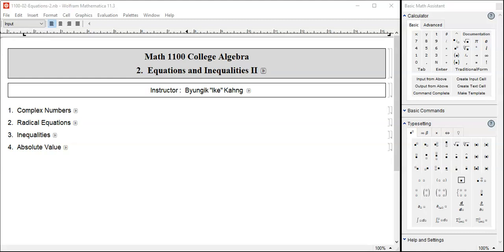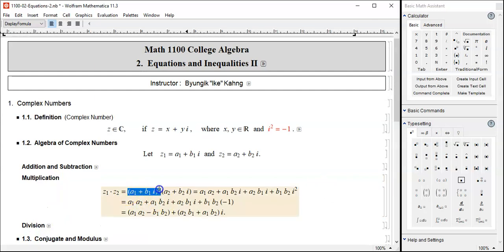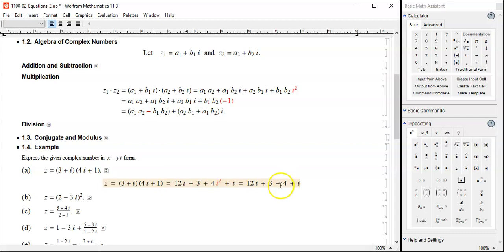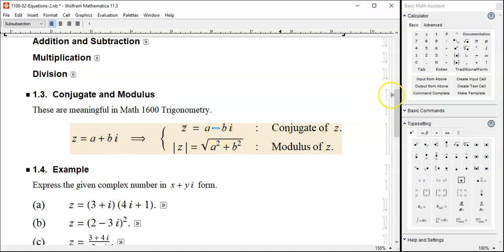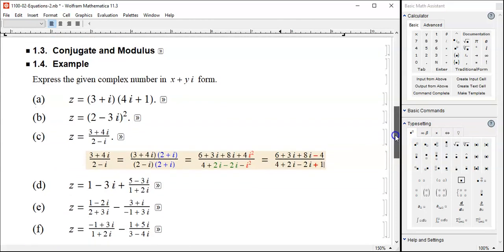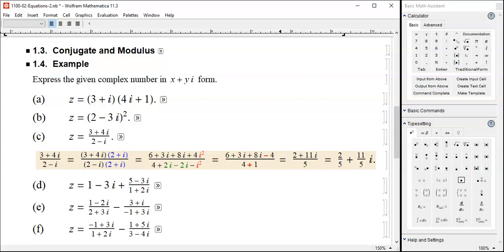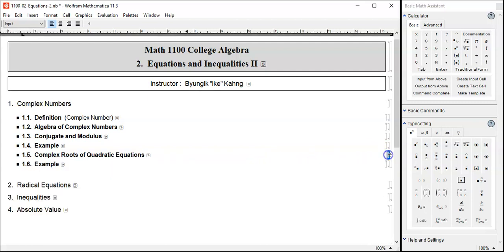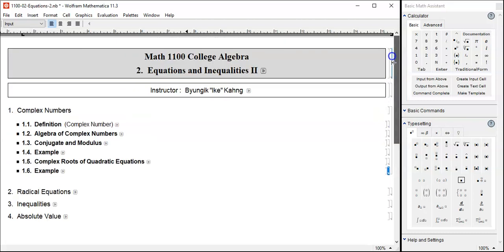1100-02 Equations and Inequalities II - 1